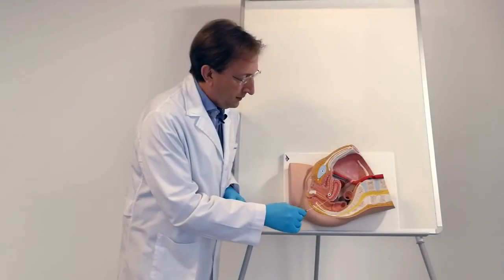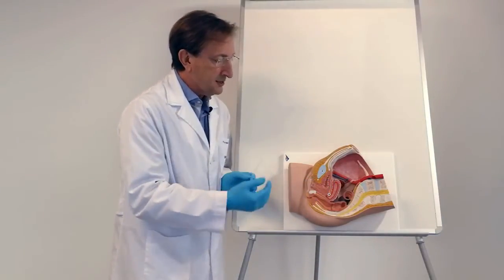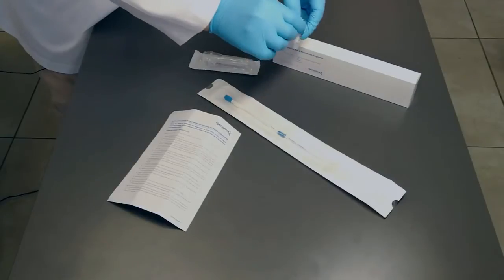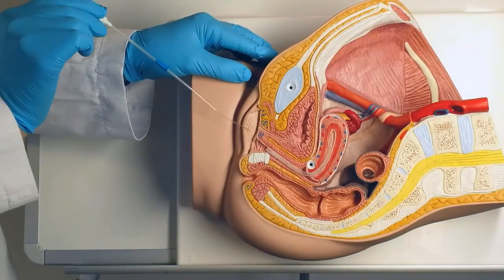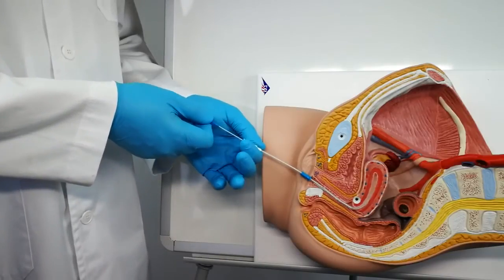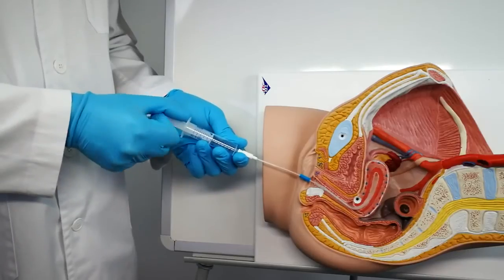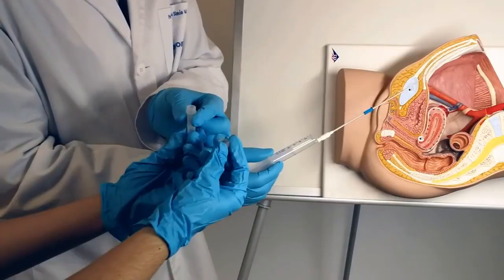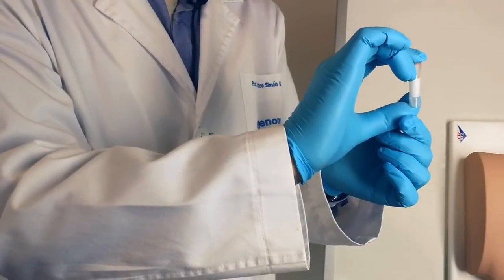How to perform an endometrial liquid biopsy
A new non-invasive method to predict endometrial receptivity using endometrial liquid biopsy

The usual approach to analyze endometrial receptivity and to personalize embryo transfer has been traditional endometrial biopsy.

Traditional biopsy is slightly painful and invasive for patients, requiring a period of healing before attempting embryo transfer.

In a recent scientific study presented by Igenomix, researchers have found that testing of the endometrial fluid can give the same information as a traditional invasive biopsy.